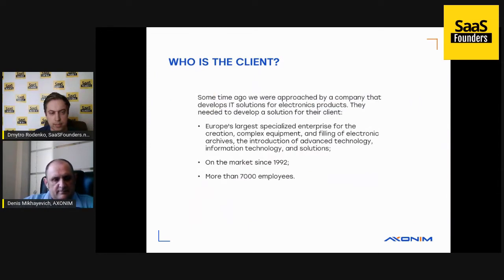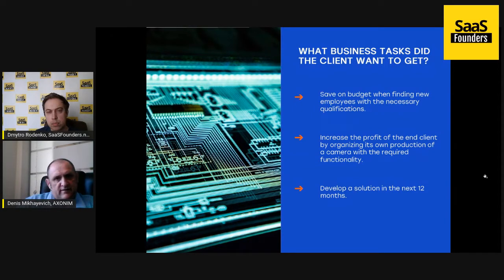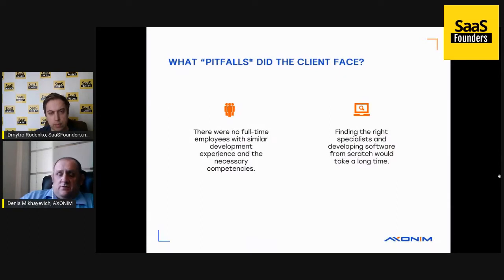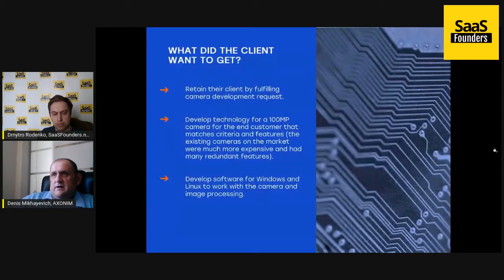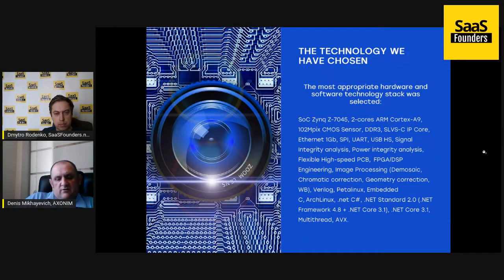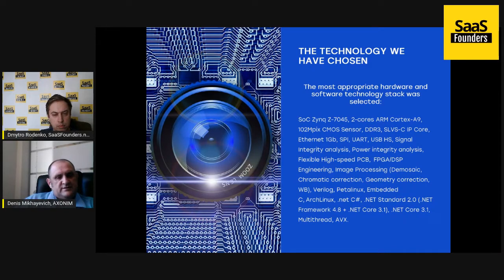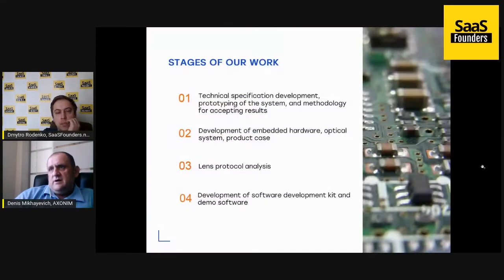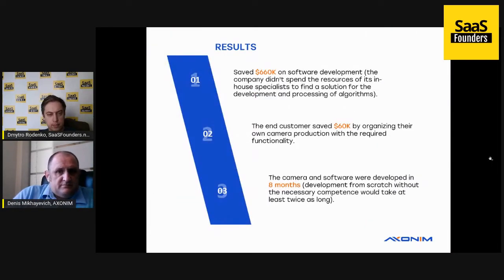How to save $660K on new product and software development by end-to-end IT solutions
Case study: How to save $660K on new product and software development by end-to-end IT solutions.

Video interview with Denis Mikhayevich - Founder & CEO of Axonim Software Development.

Meet with Denis and he will share you how to save money and time on the new product development through a partnership with his company.

We Help IT Companies Founders to Attract Clients for $200K Valued Contracts Per Year Using LinkedIn. Save up to 70% of the sales team's monthly salary! Please answer the questions and book a free lead generation consultation with our team right now